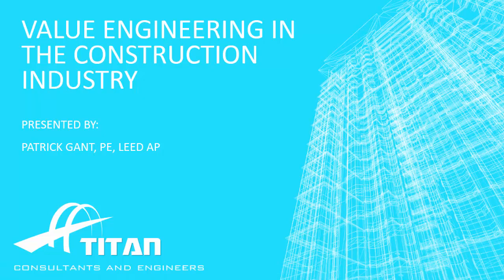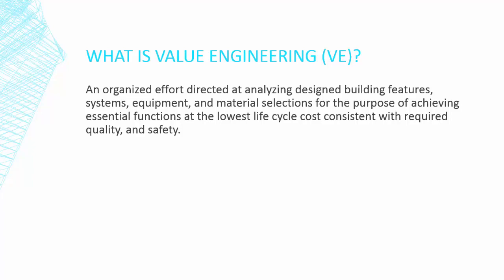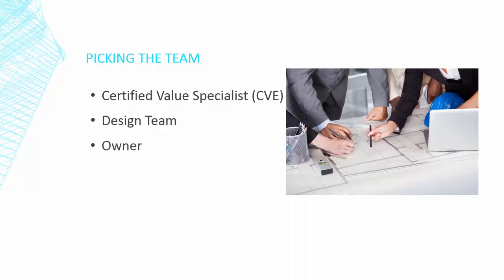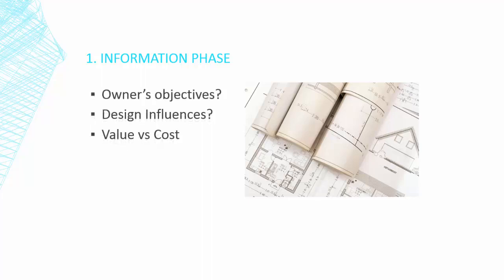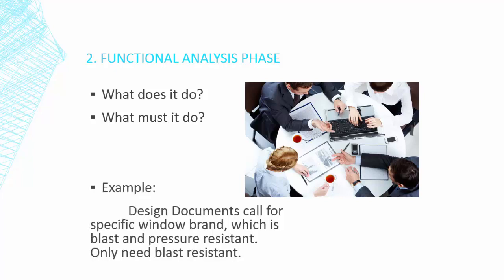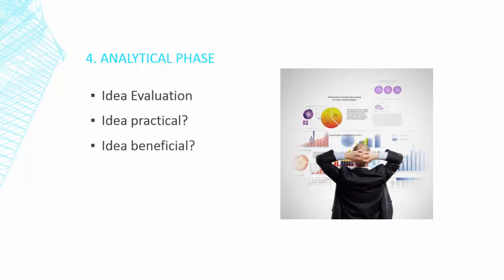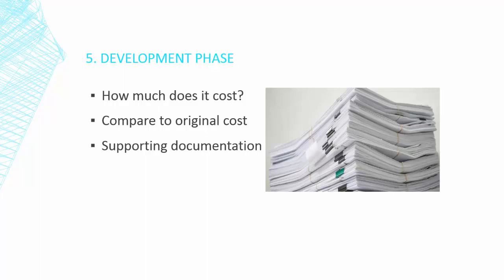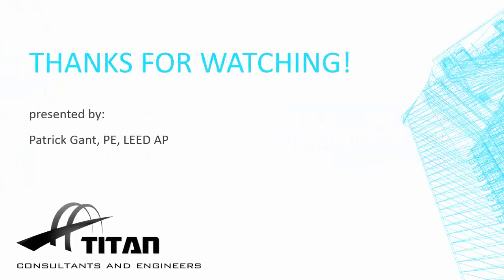Value Engineering in the Construction Industry